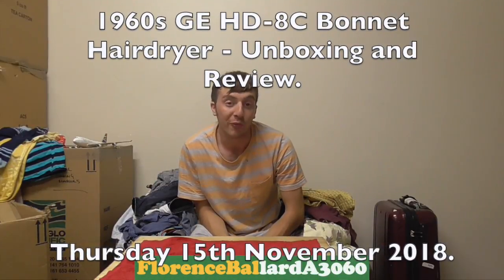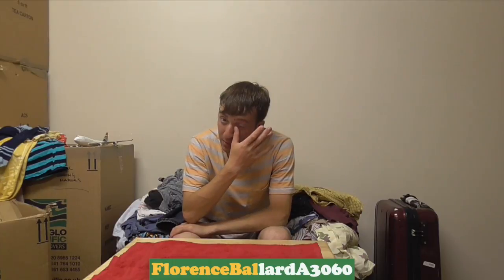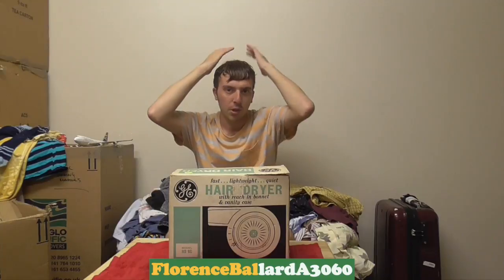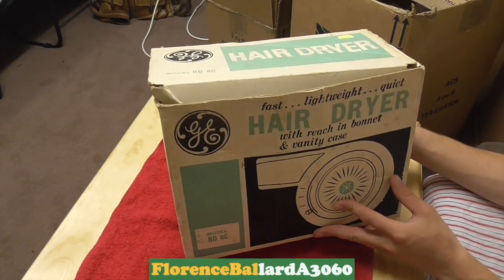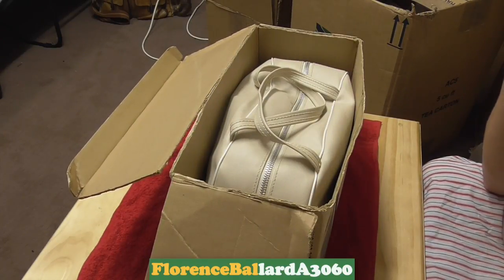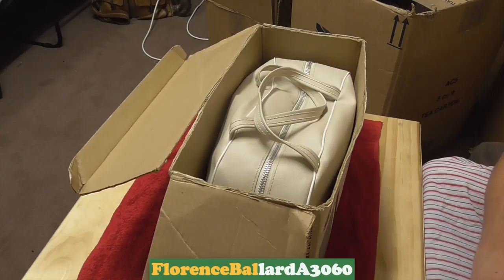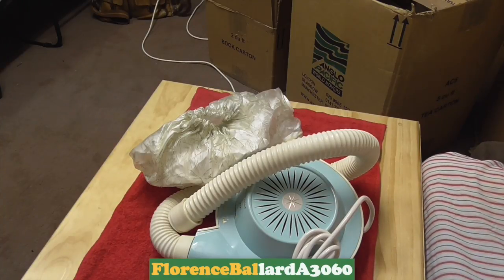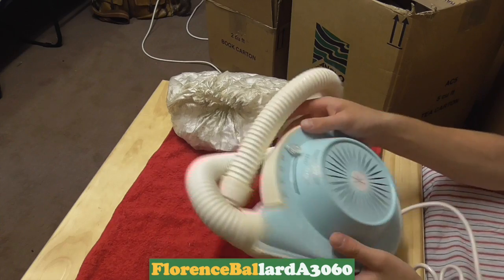1960s GE HD-8C Bonnet Hairdryer - Unboxing and Review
Something a little different on the side for an unboxing video. Here is a little vintage surprise I picked up from a Vintage Market over here, for $10.00 only, a late 1960s General Electric model HD-8C Bonnet Hairdryer, complete with paperwork and Bonnet Cap too. Very impressed with this find and hope to bring more vintage appliances into the collection. Washing Machine videos should hopefully not be too far away, hopefully next week the latest! Enjoy! :).